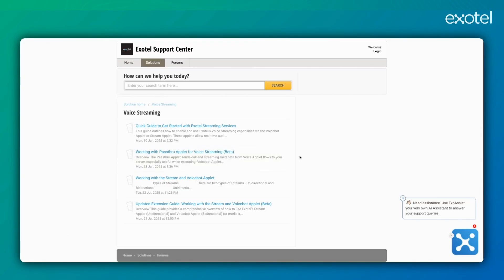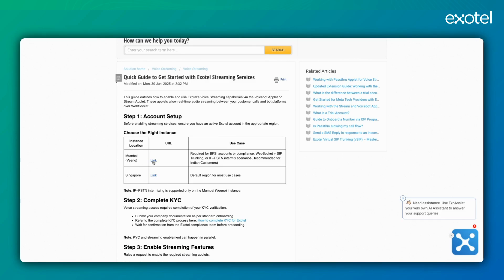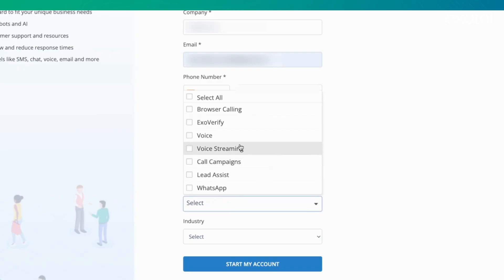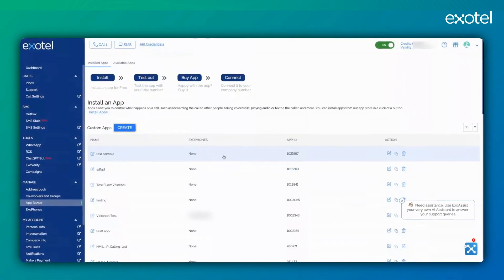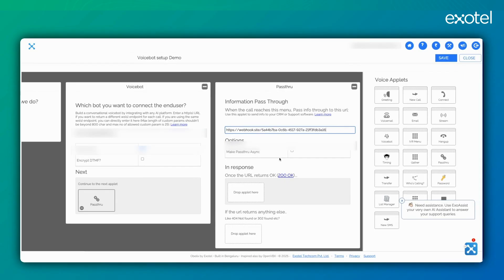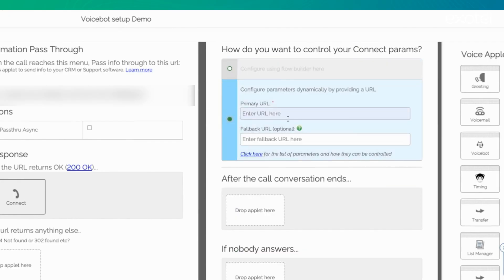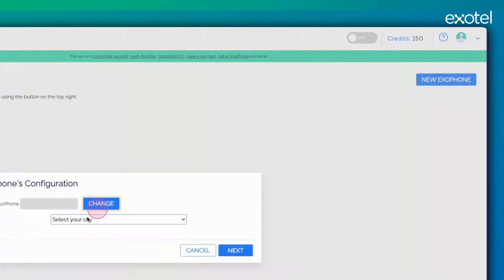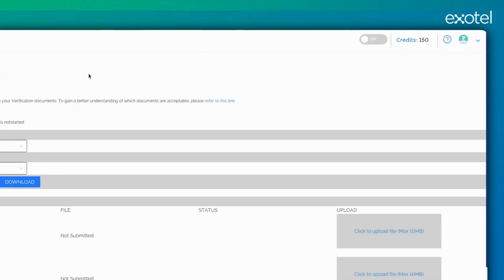Exotel AgentStream Setup guide. Your bot. Our Number. Go Live in minutes.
In this tutorial, learn how to set up Exotel AgentStream — our real-time voice streaming platform that enables both bi-directional and uni-directional streaming for building AI-powered voice experiences.

Whether you're creating a voice bot for support, collections, or outbound sales, this guide walks you through everything you need to go live with sub-20ms latency and enterprise-grade reliability.

What is Covered:
Accessing Exotel’s support articles and quick start guides

Choosing your region setup (Mumbai or Singapore)

Account creation, KYC, and number allocation

Creating and editing voice flows using applets

Configuring your WebSocket endpoint or bot URL

Using the pass-through feature for call recordings

Defining call routing to agents post-bot interaction

Verifying account via missed call and going live

By the end of this video, you’ll be able to:
Set up a working voice streaming account on Exotel

Build a flow that integrates with your voice bot via WebSocket

Configure outbound and inbound calling with a virtual number

Launch real-time voice workflows in minutes